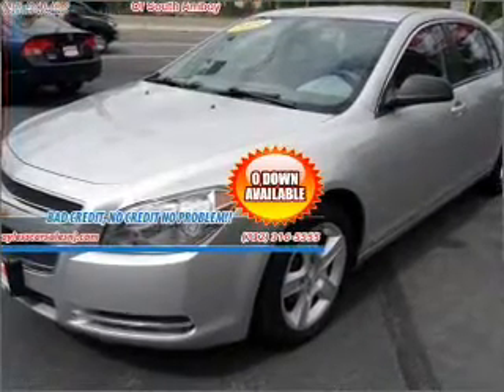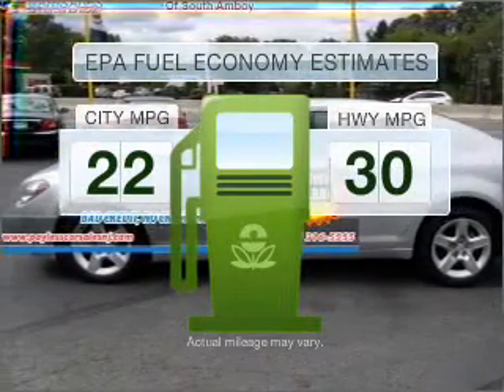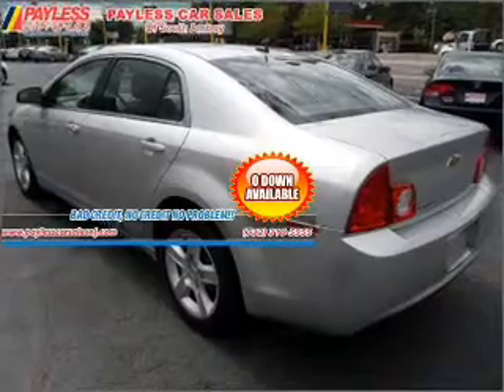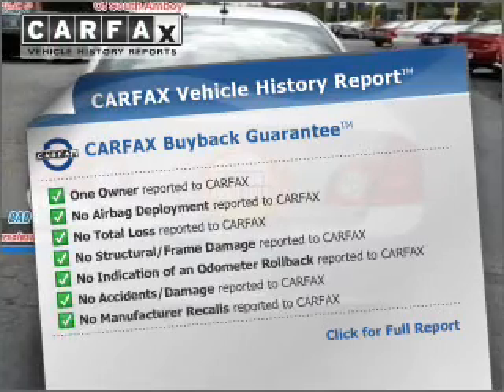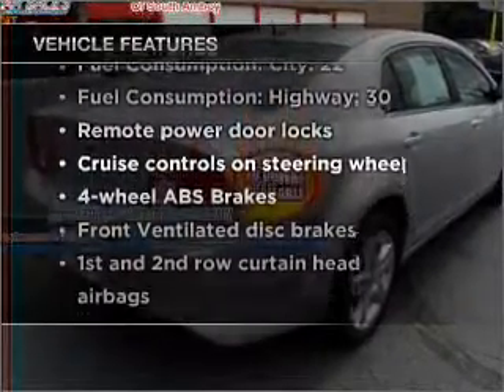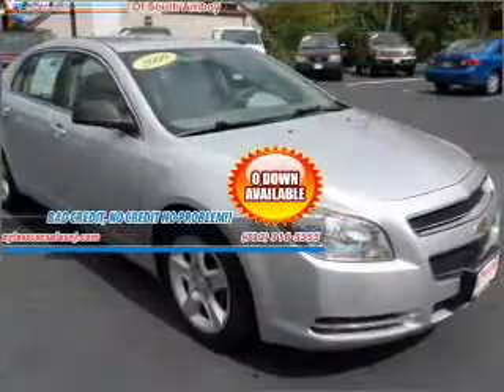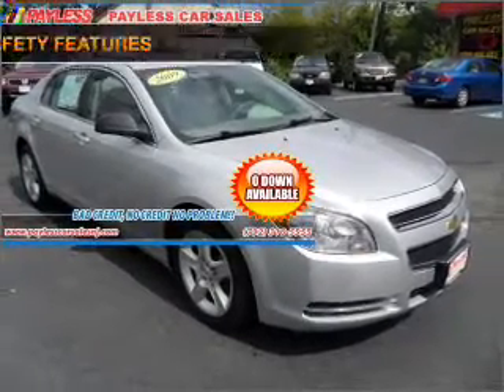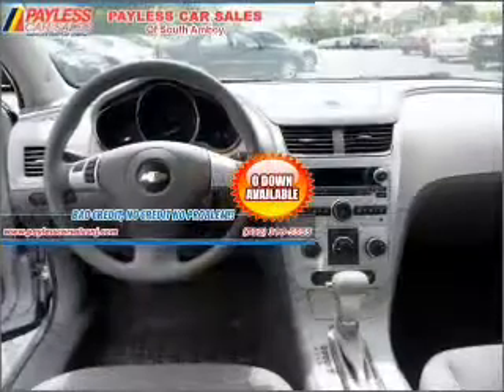2009 Chevrolet Malibu - South Amboy NJ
Year: 2009
Make: Chevrolet
Model: Malibu
Trim: LS
Engine: 3.5 liter 6 cylinder 12 valve
Transmission: 4-Speed Automatic
Color: Silver
Mileage: 69558
Address:
927 US Hwy 9 North